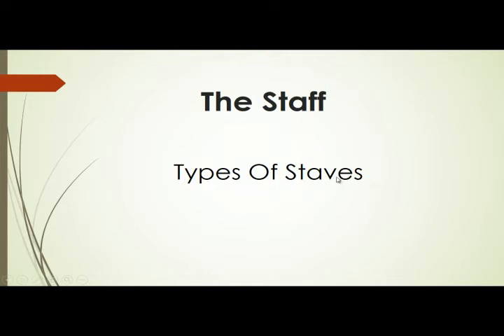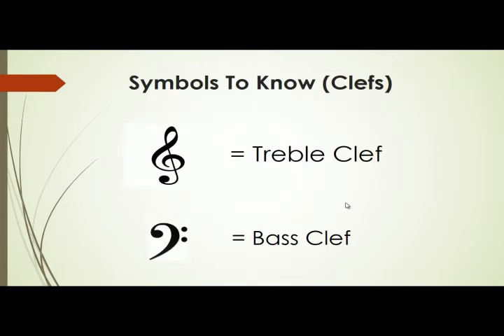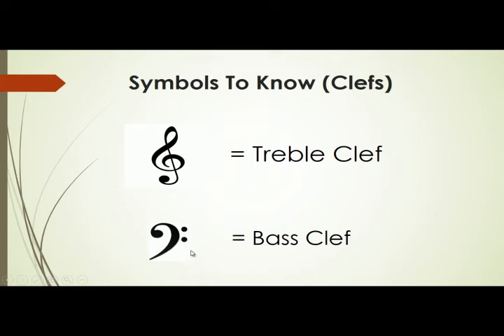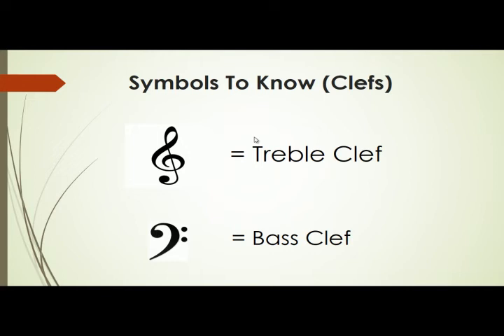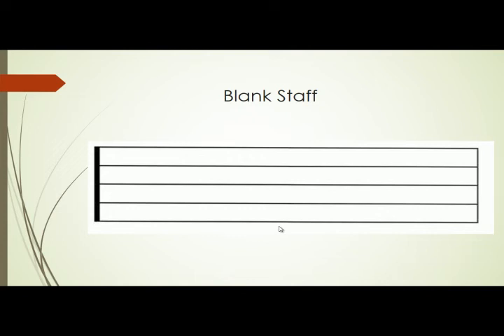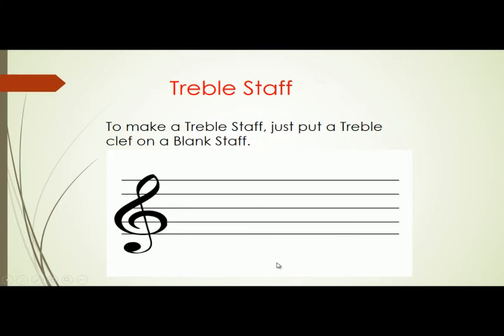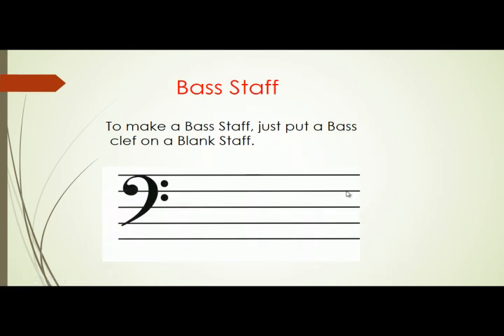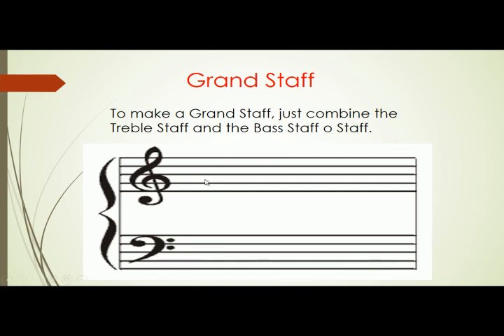GRADES 4&5 WEEK 5 MUSIC Types of Staves